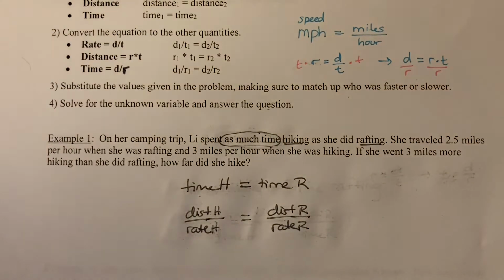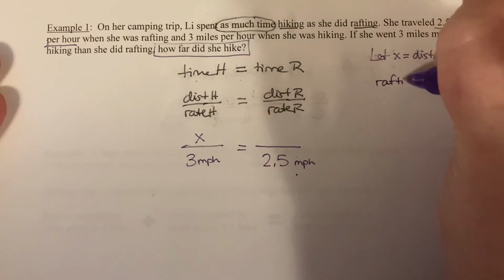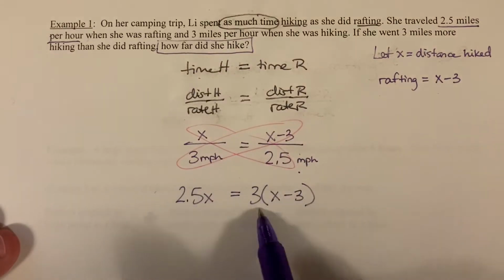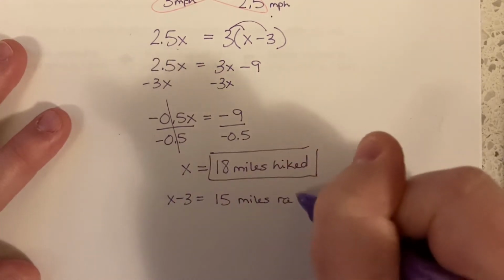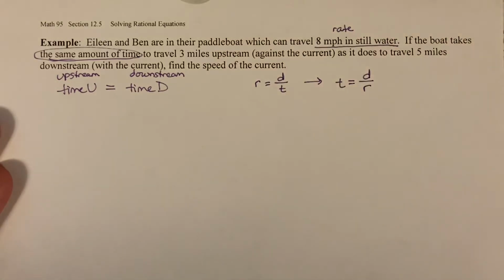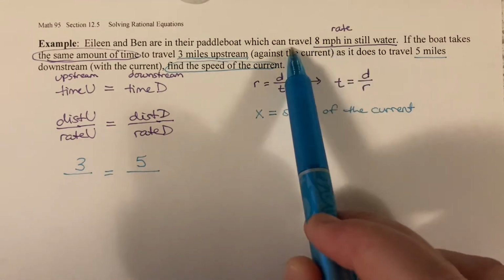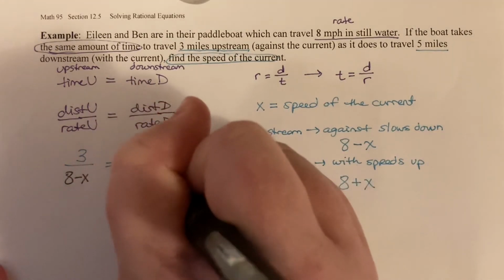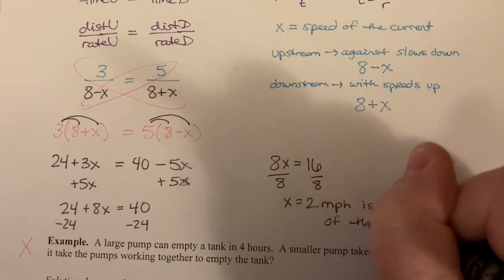12.5 Motion Word Problems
Application of solving rational equations